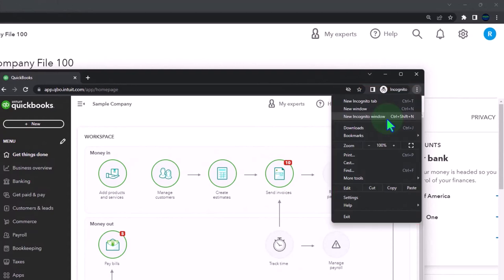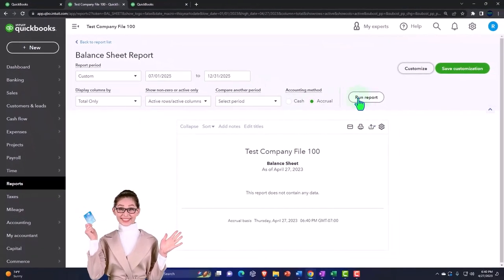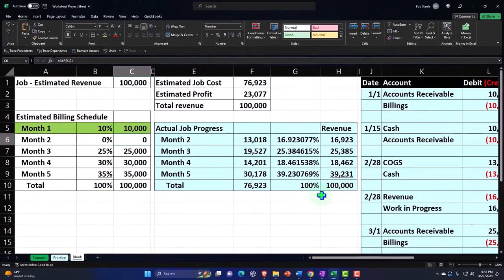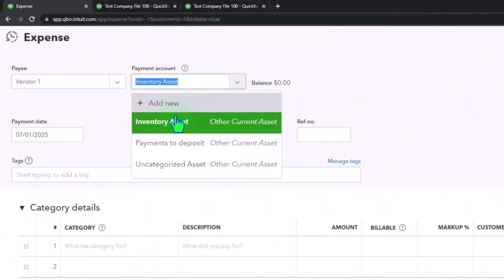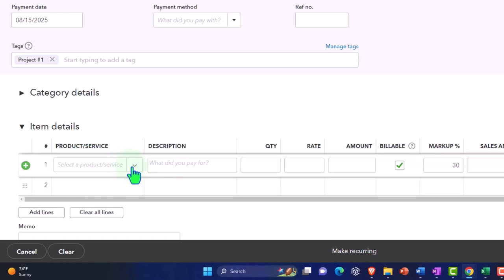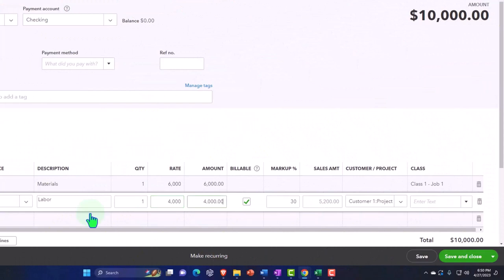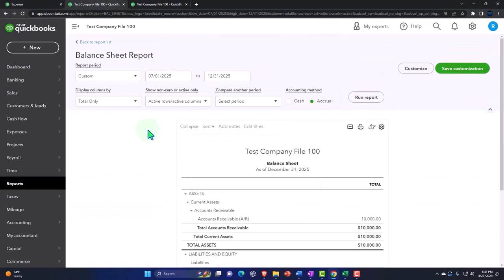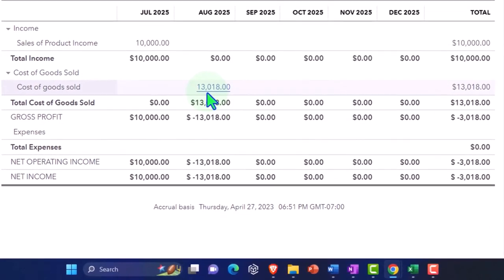How to Enter Project Expenses & Progress Part 1 QuickBooks Online